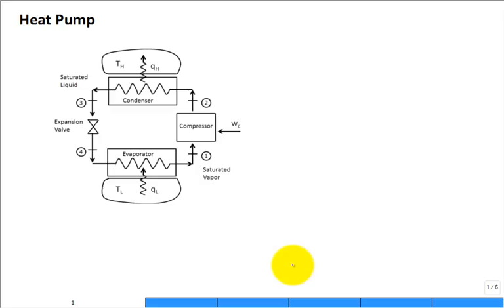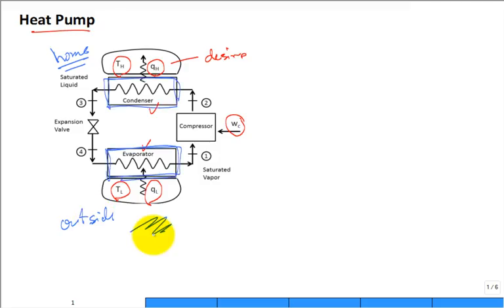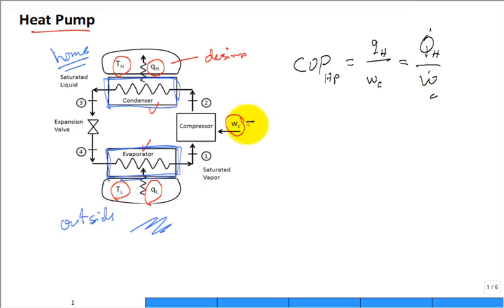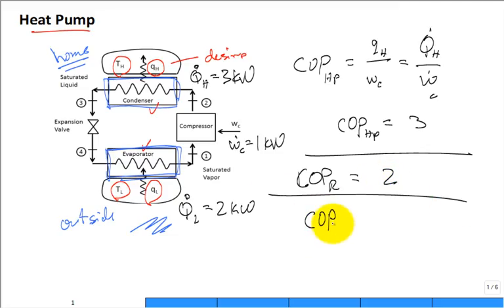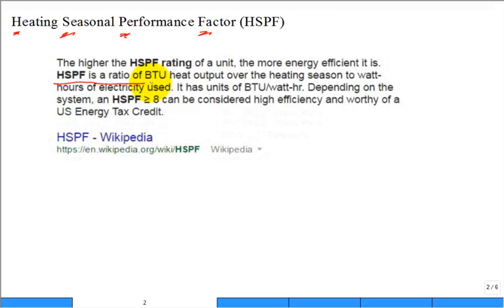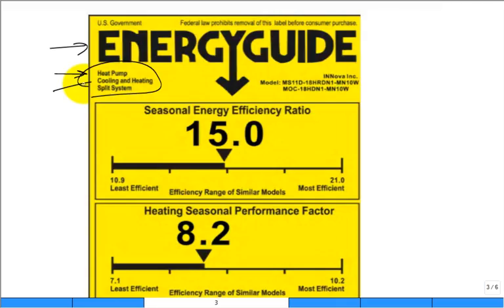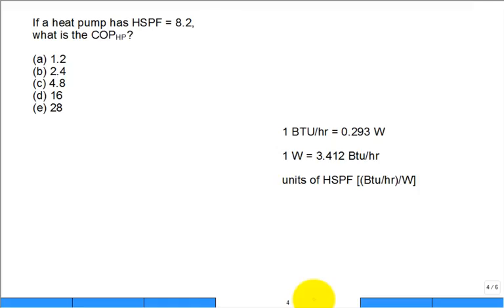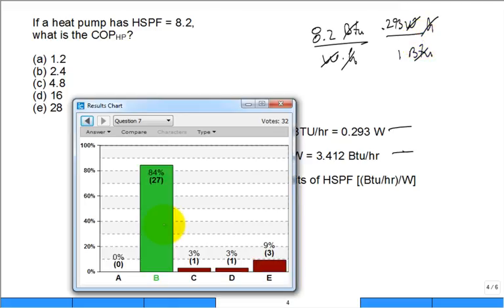ME4293 Heat Pump Spring2017